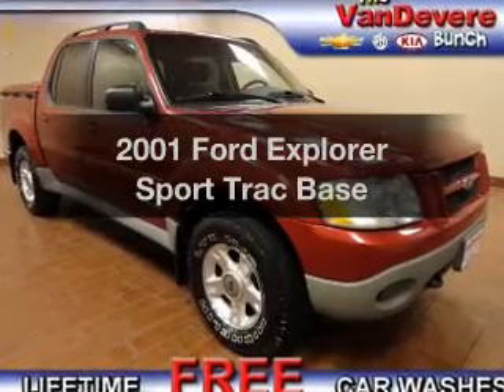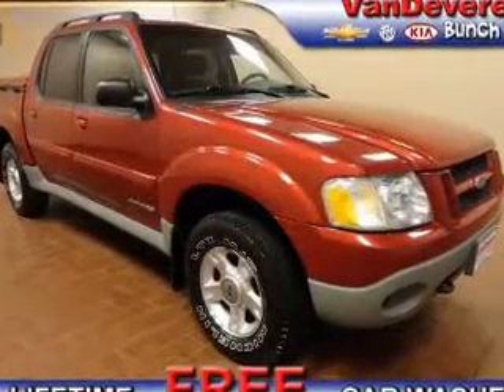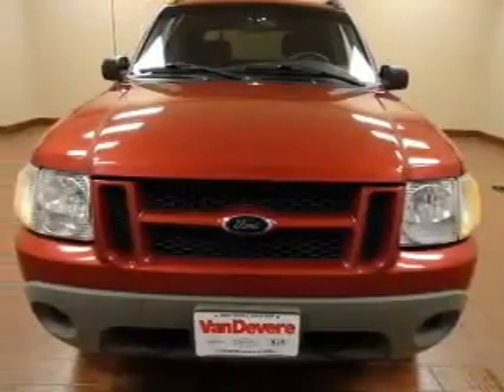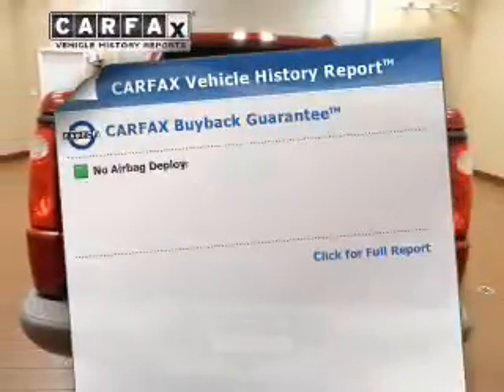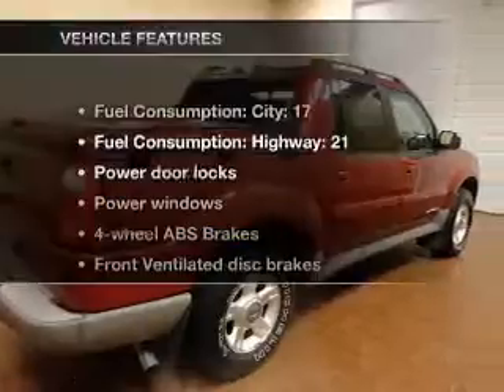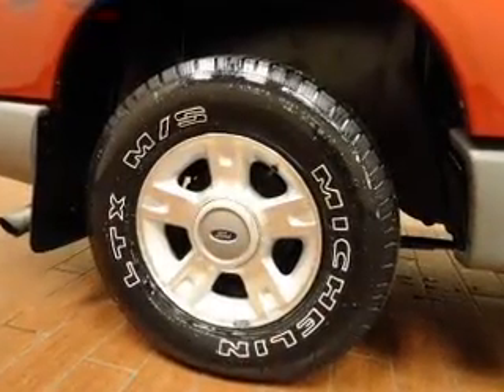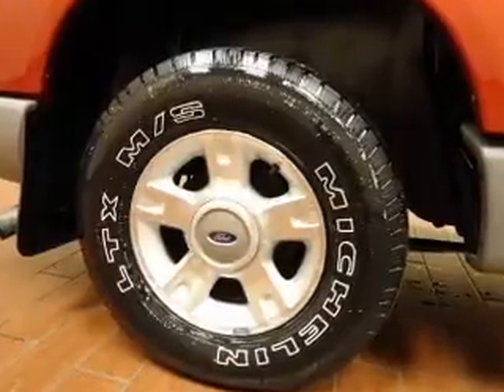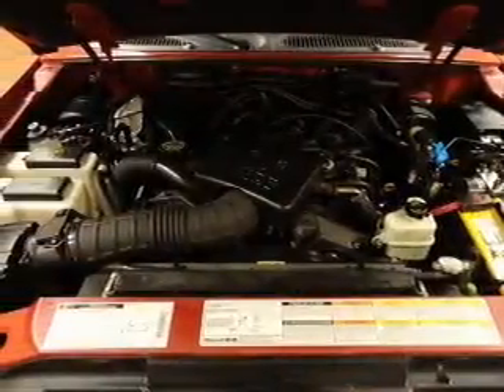2001 Ford Explorer Sport Trac - Akron OH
Phone:
Year: 2001
Make: Ford
Model: Explorer Sport Trac
Trim: Base
Engine: 4.0 liter 6 cylinder 12 valve MPFI SOHC
Transmission: Automatic
Color: Toreador Red Metallic
Mileage: 161524
Address:
1490 VERNON ODOM BLVD